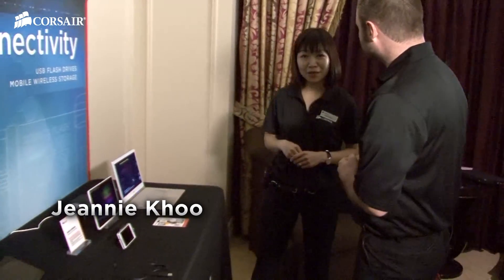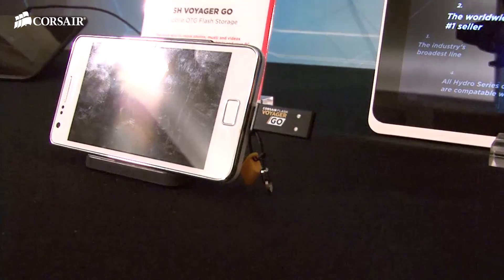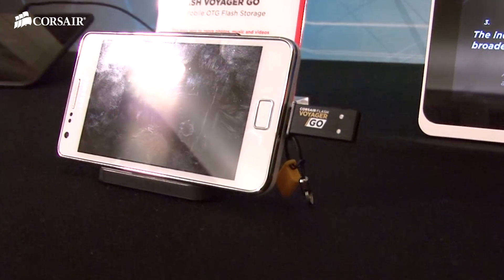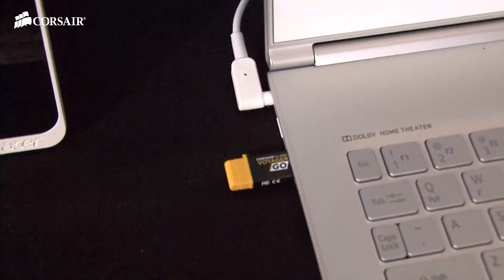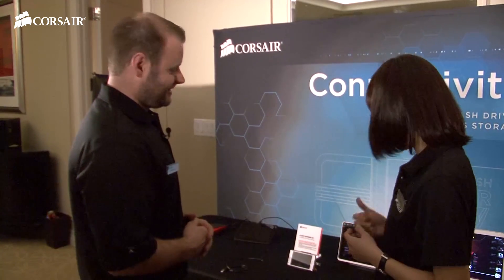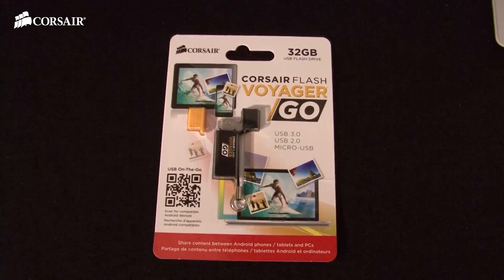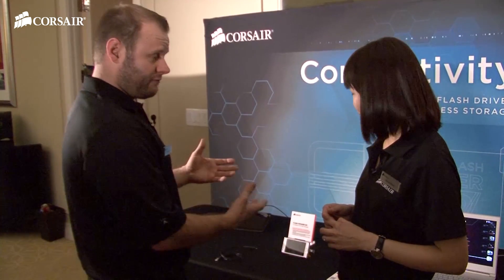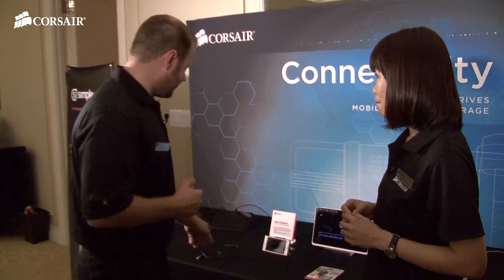Live from CES: Corsair Flash Voyager GO mobile/PC USB flash drive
The ingenious new Flash Voyager GO incorporates both Micro-USB and standard USB connectors for sharing files between your  Android tablets and smartphones and your PC. It supports USB On-The-Go compatible Android devices, and Windows, Mac OS X and Linux PCs and notebooks.